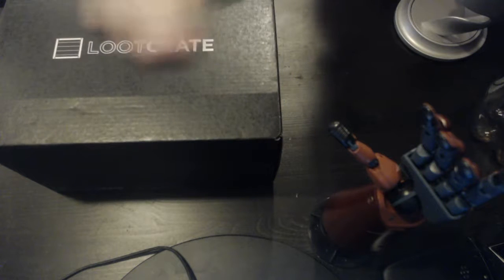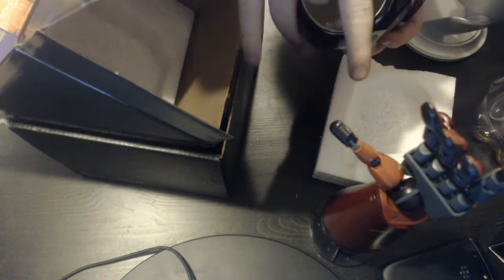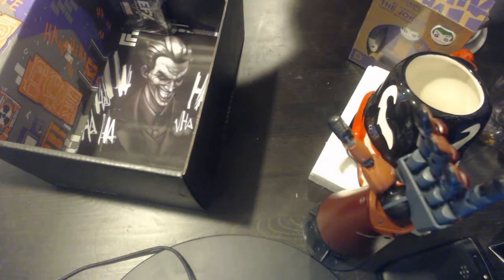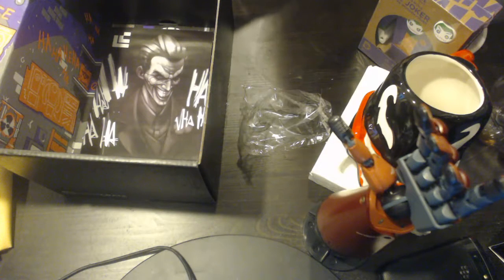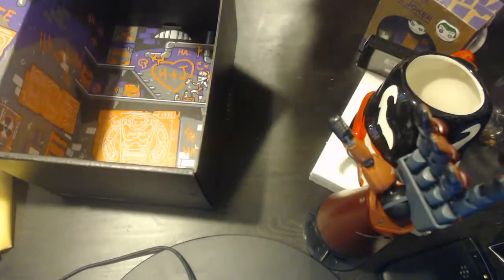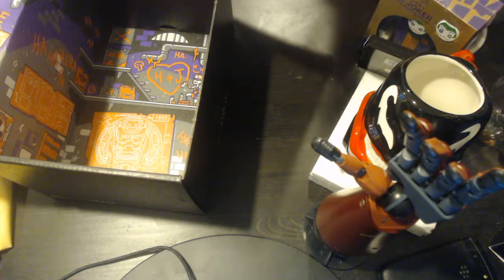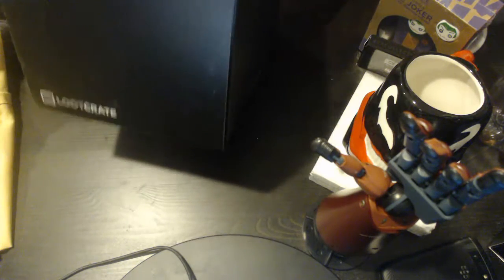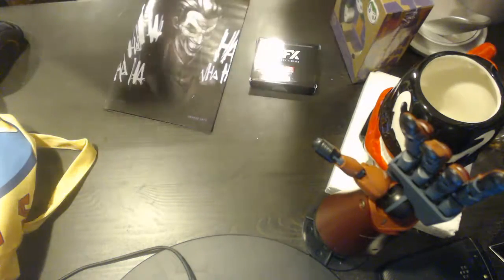August Lootcrate Unboxing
August Lootcrate unboxing "VIllans" 2